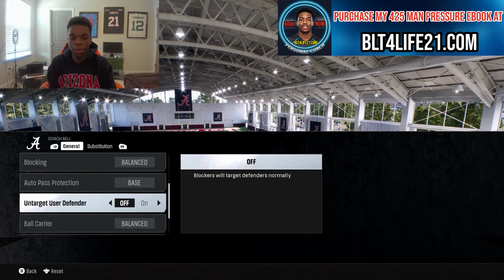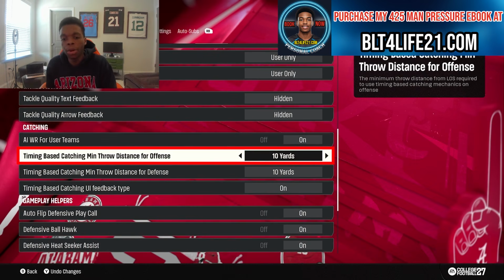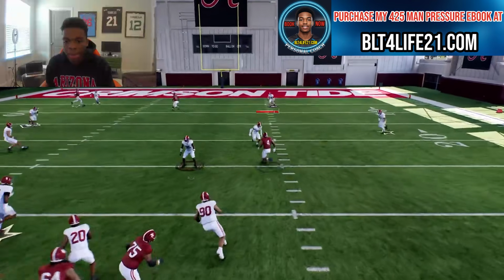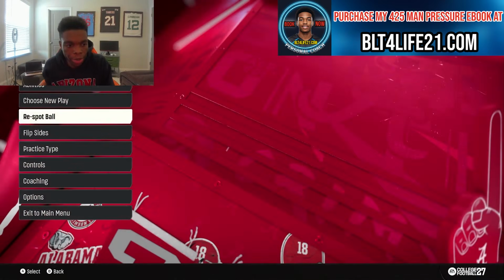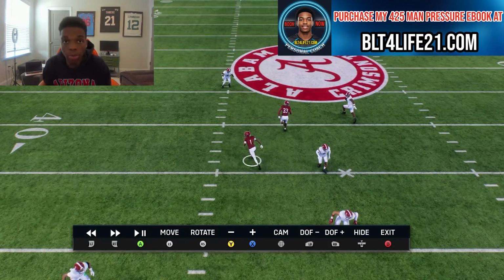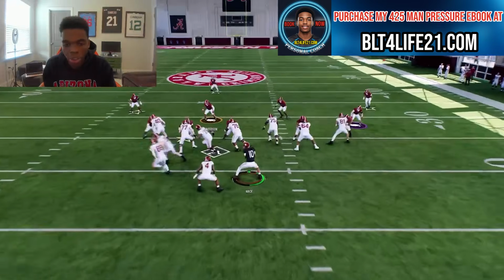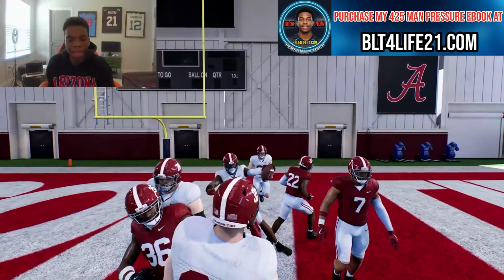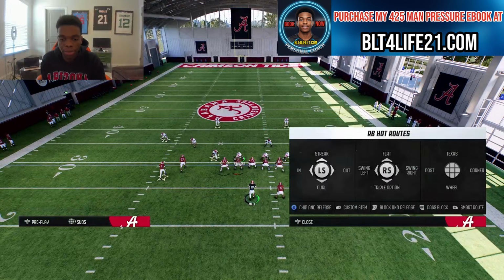5 SECRET Offense Tips To Dominate EVERY Game in College Football 27!🔥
The secret to becoming unstoppable on offense in College Football 27 is to master the tips and tricks that have the best players scoring every drive. In this video, I'm breaking down 5 of those secret offensive tips to help you dominate every game you play. If you're tired of getting stopped every drive or want to learn how to use the new catching mechanics, this is the perfect video for you!

📌5 College Football 27 Secret Offense Tips Covered in this video:

-- A Pro Trick To Open Up Your Passing Offense in CFB 27
-- The Best Run Plays in CFB 27 To Make Scoring Effortless
-- The New Best Offensive Settings in CFB 27
-- How To Beat Man Coverage Easily in CFB 27 With A Secret Route Concept
-- How To Use Timing Based Catching To Consistently Green in CFB 27

If you want to see 5 defensive tips to have you dominating on both sides of the ball, check out this video